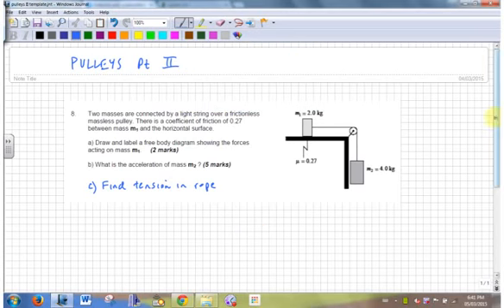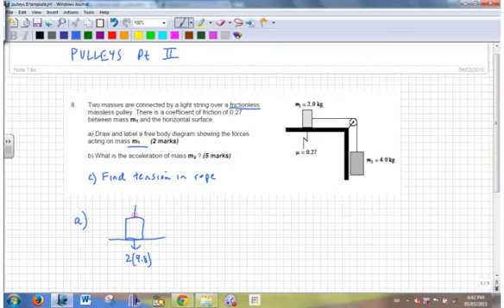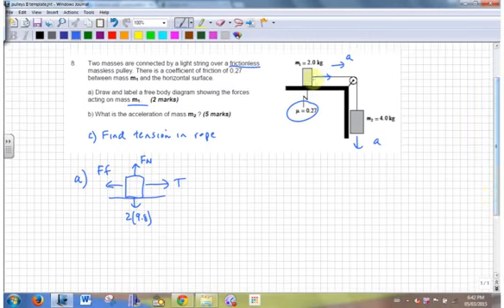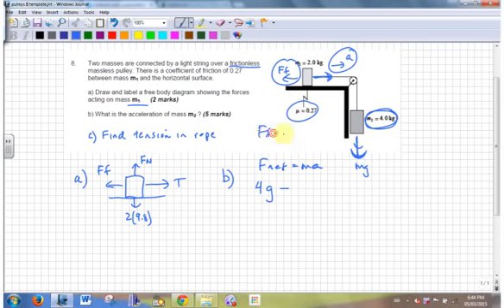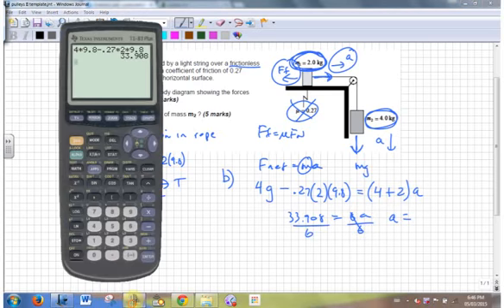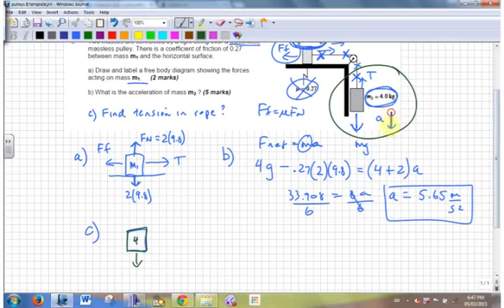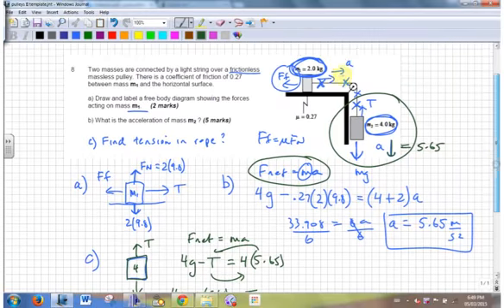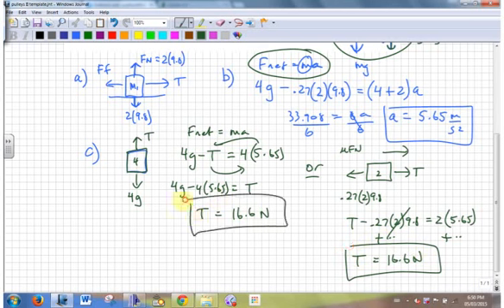pulleys pt II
A horizontal and vertical block system question